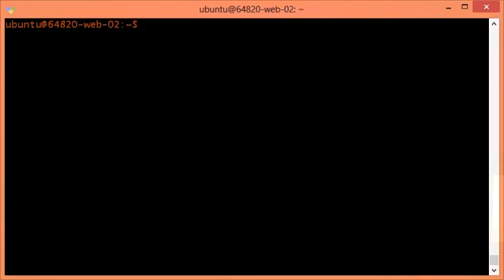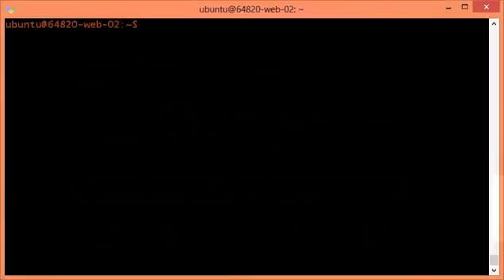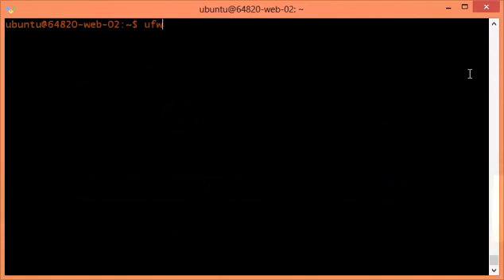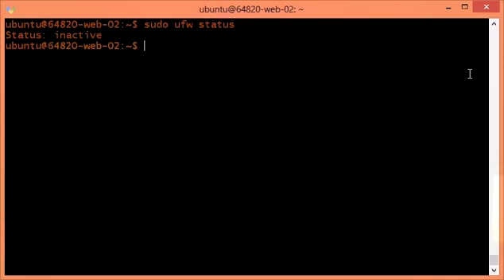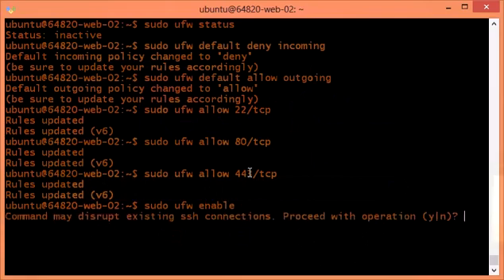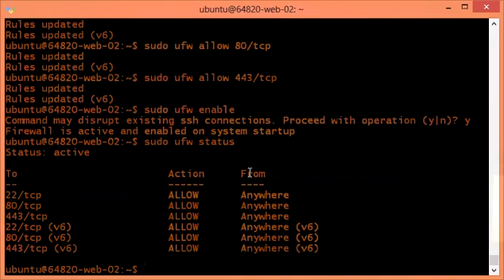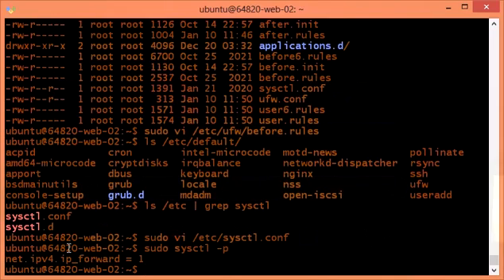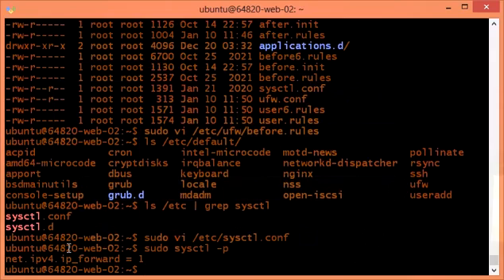Task Review on 0x13 Firewall Project - Start to Finish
Getting started with the firewall project can be very complicated to do especially setting up your firewall rules cause if not set properly, you stand a chance for not getting access to the machine again.

Also setting up port forwarding on UFW is not really an easy thing to do as you'll have to edit two files to get this done. I noticed that you can as well do this via the iptables as UFW basically add the rules to the iptables, so that too can work.

However, i was able to get this done which made me want to create this video to help anyone or everyone who might be experiencing challenges in doing this project.